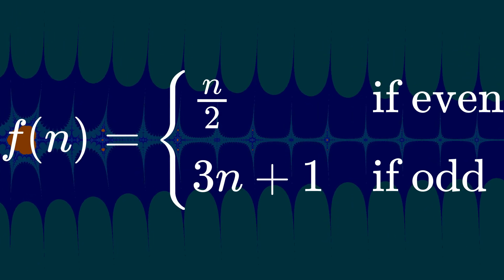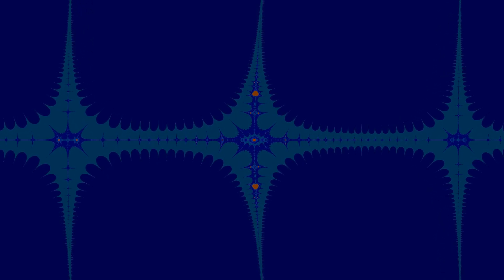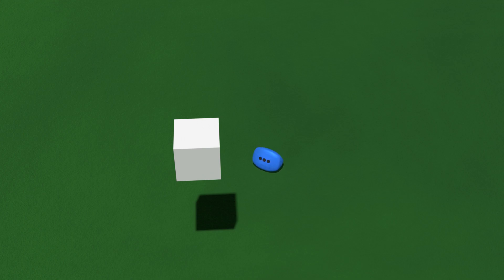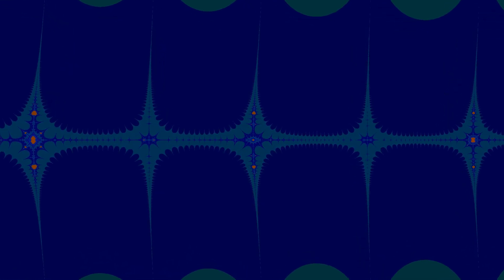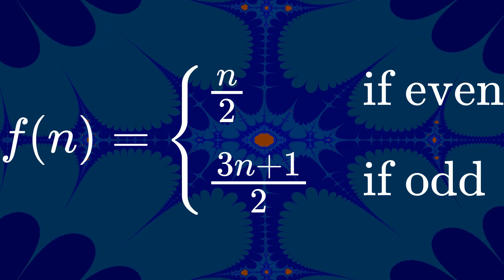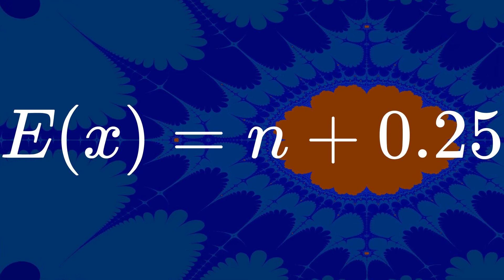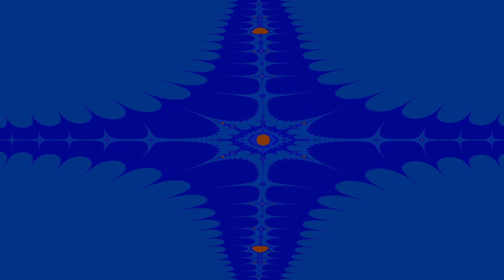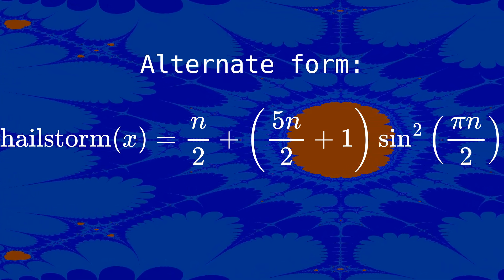The Hailstone Series Makes a Fun Fractal (Fractal Variation Mentioned at End)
I believe that the collatz conjecture is unprovable.